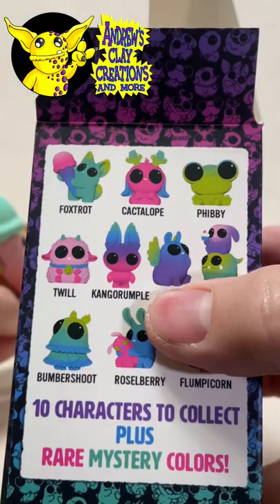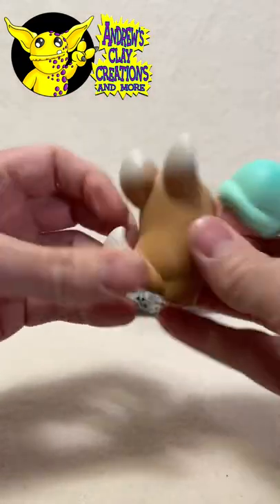Another Thimblestump Hollow Series 4 Blind Box Opening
In this video I unbox another blind box from Thimblestump Hollow Series 4. Want to pick up your own? Head over to Hot Topic or go

Want to join my Facebook group? Search for Andrew's Creation Club in your Facebook app.

You can buy some my creations from my Etsy Shop (the blobs in the blind bags are smaller than the blob in this video)